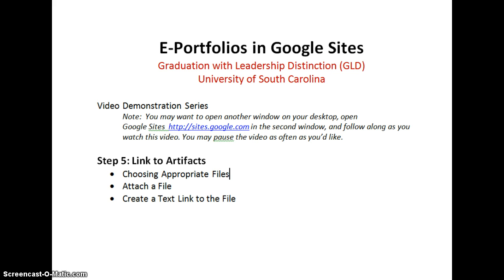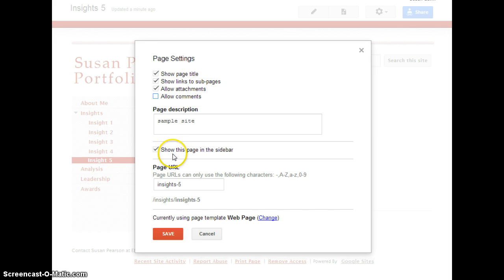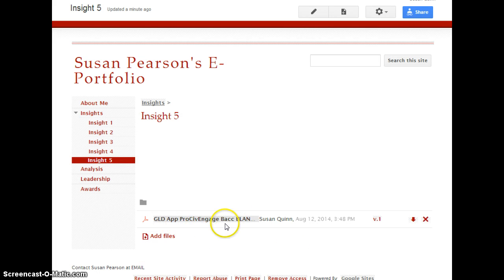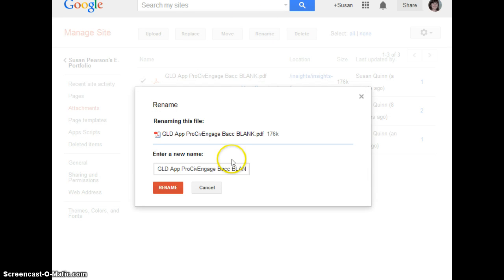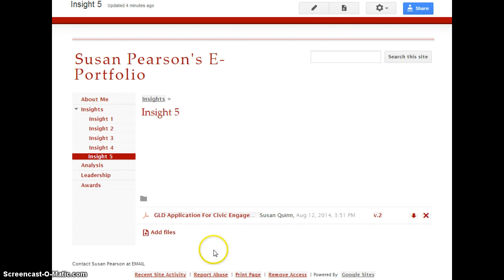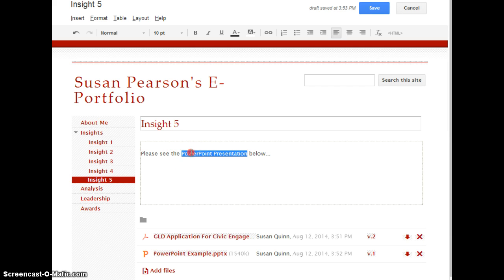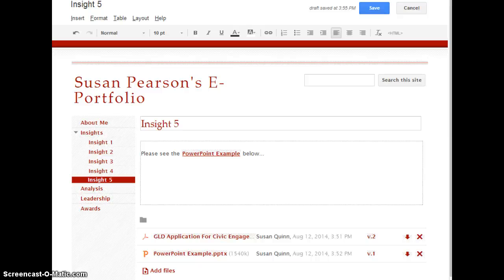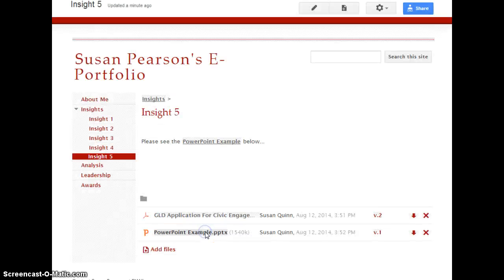Google Site Portfolio Demo #5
The fifth step in creating your e-portfolio - Links to
Artifacts